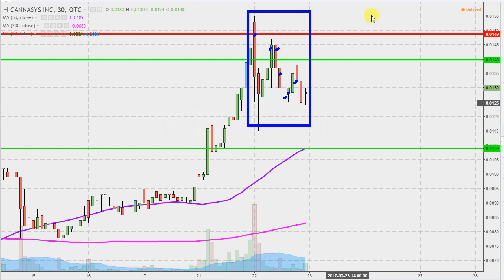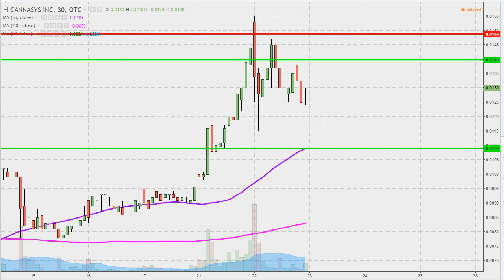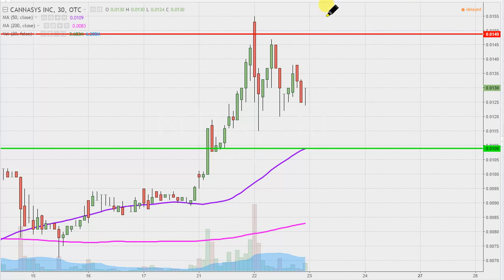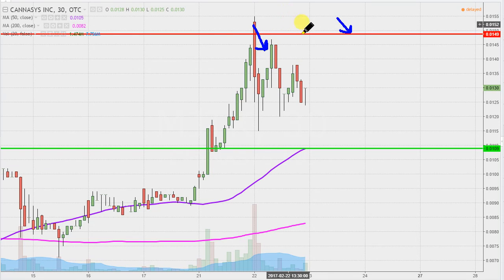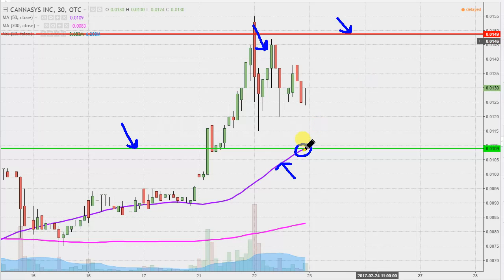CannaSys Inc - MJTK Stock Chart Technical Analysis for 02-22-17